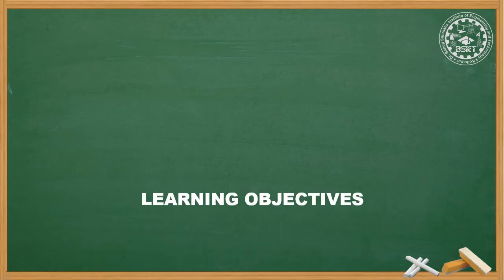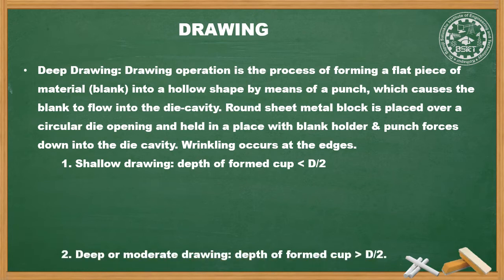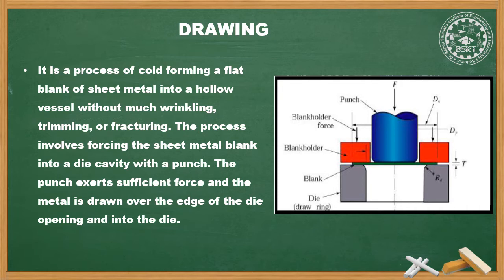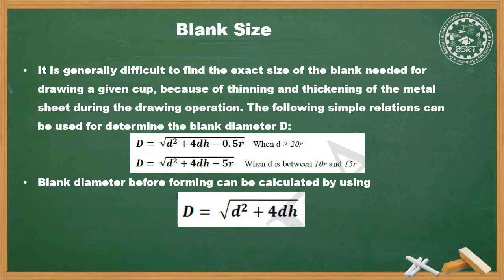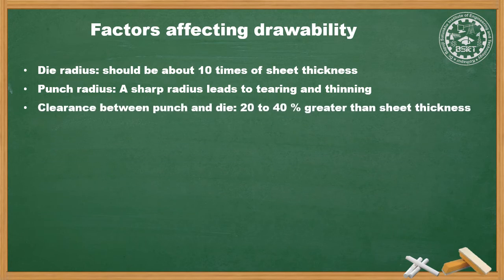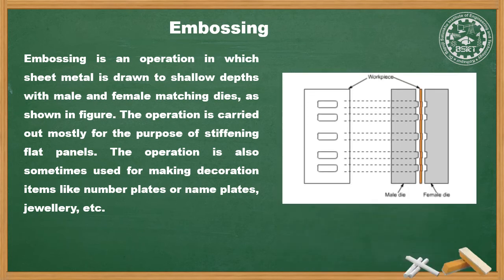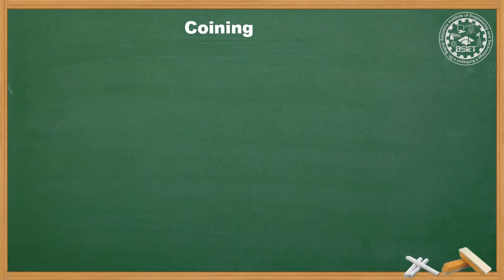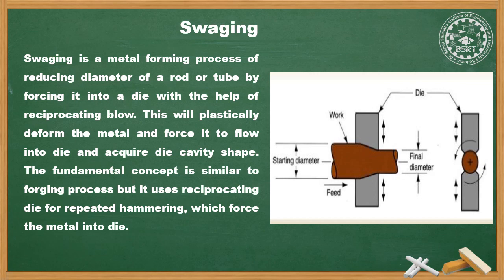22565_TE|N_U06_L03